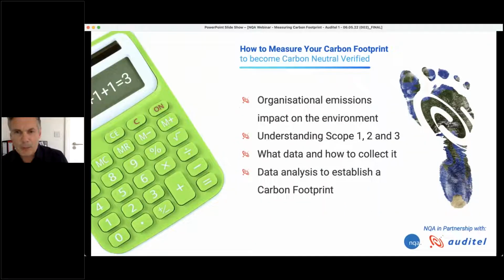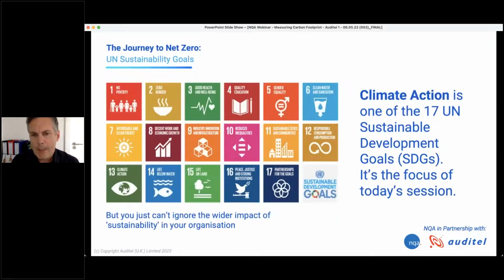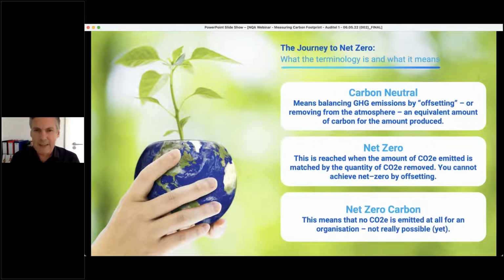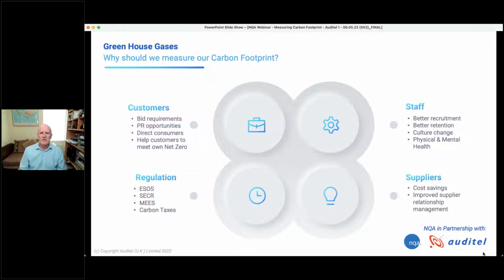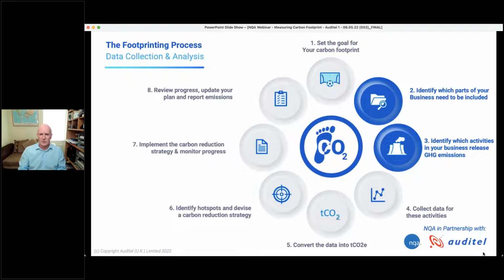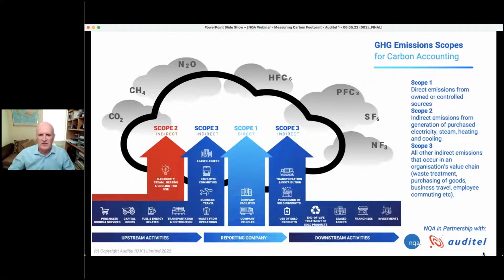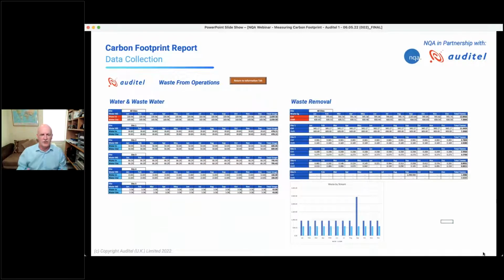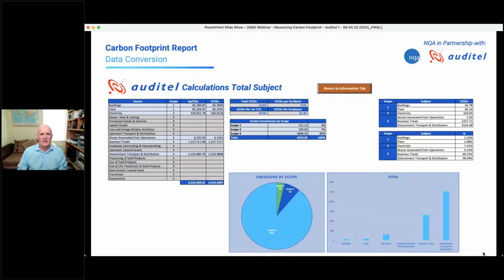NQA Webinar: How to Measure your Carbon Footprint to Become Carbon Neutral Verified (6th May 2022)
Watch the first of this 4-part recorded webinar series delivered in conjunction with our special guests from Auditel on a step by step guide to becoming Carbon Neutral.

The very first step on for any organisation on the on the journey towards verified carbon neutrality (PAS 2060) must be to measure their current Carbon Inventory accurately and professionally.

This video will provide an understanding of different quality of Carbon Footprints available and the standards required to meet the verification specifications for PAS 2060.

Understanding and definition of the boundaries of your organisations footprint is also another important part of this first step.

Understanding how to correctly measure your Carbon Footprint is critical to gaining verified Carbon Neutral status under PAS 2060, so this is a must attend event for anyone wanting to start this journey.

Your hosts, Gavin Miller & Sean Connaughton from Auditel discuss the below:
- Organisational Emissions impact on the environment
- Understanding Scope 1, 2 and 3
- What data and how to collect it
- Data analysis to establish a Carbon Footprint